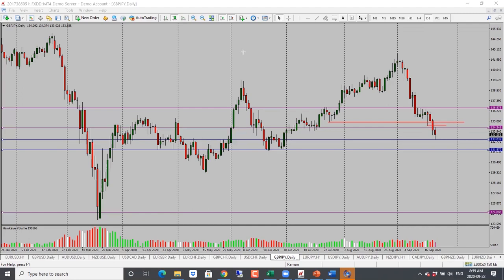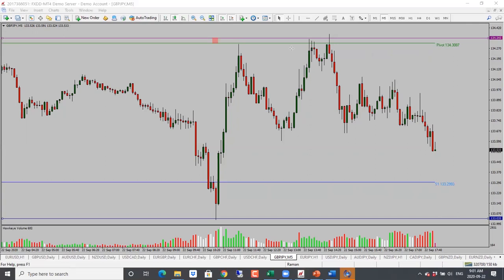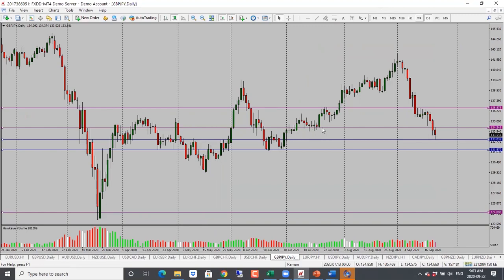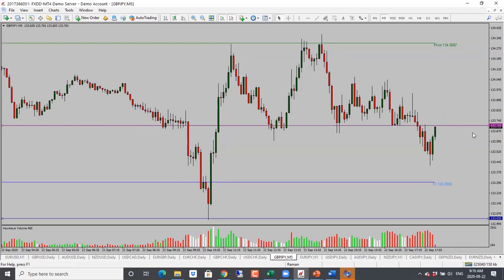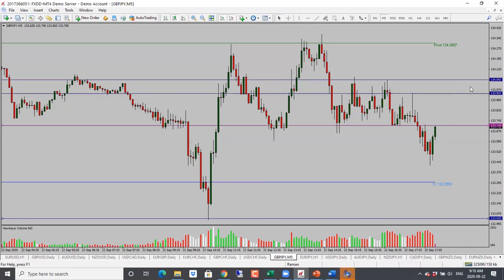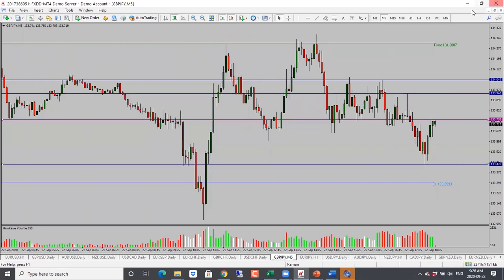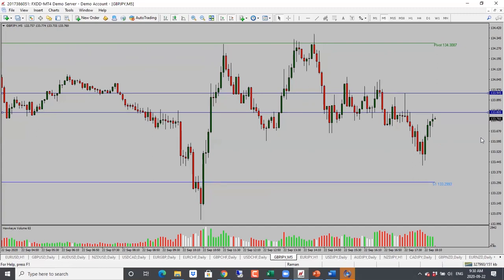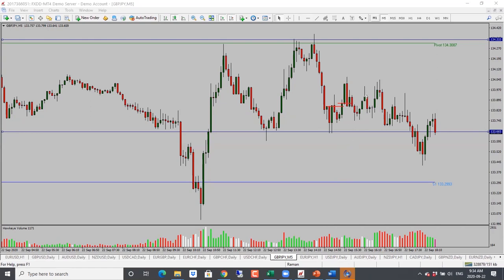How to Pick Perfect Entries